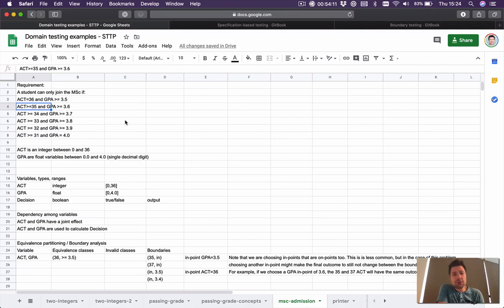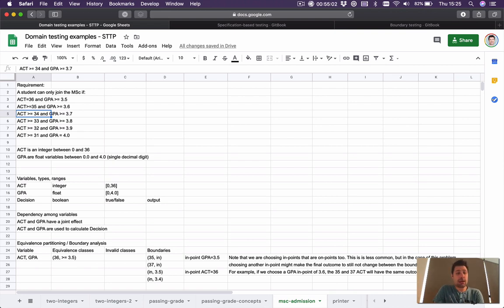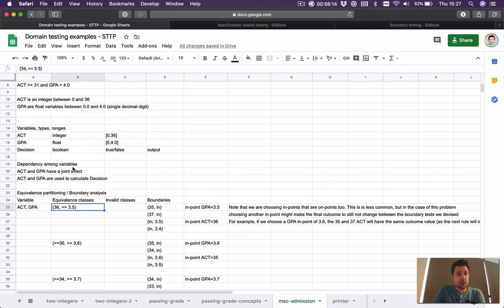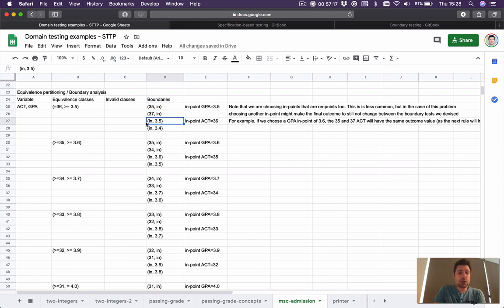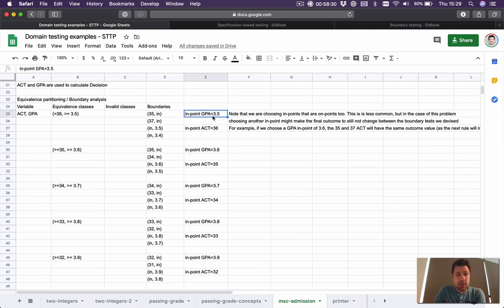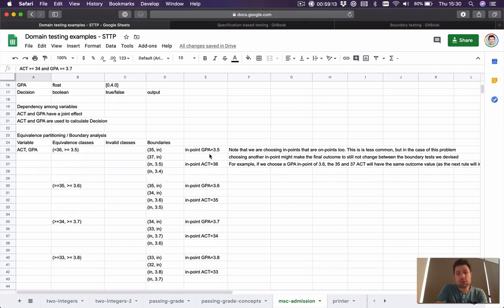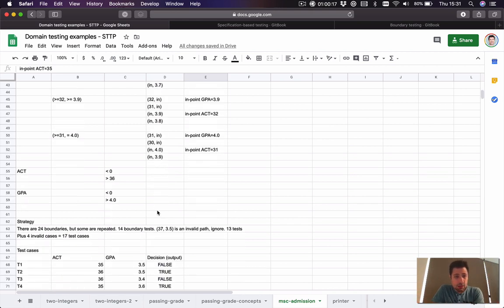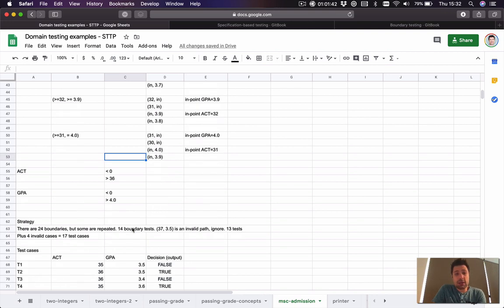06 - The MSc admission problem